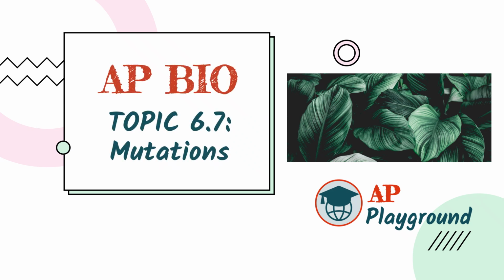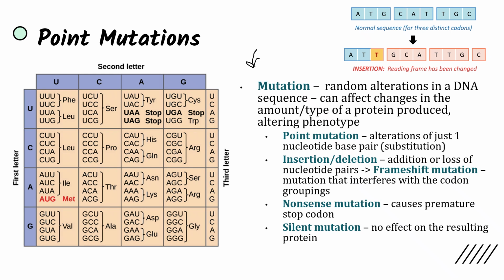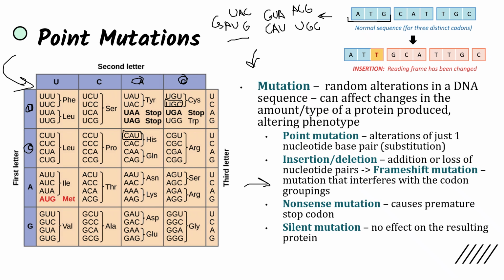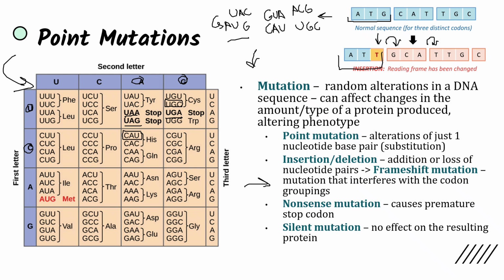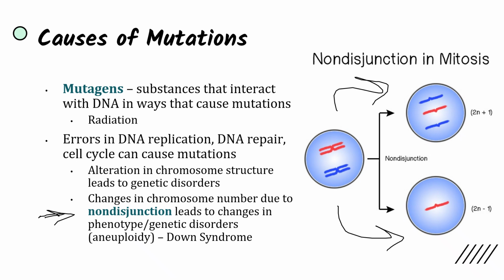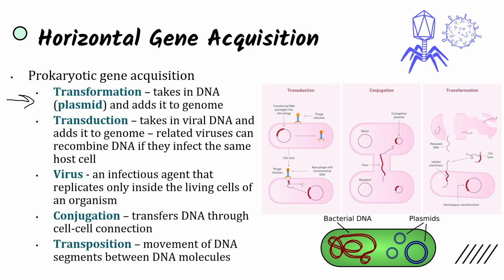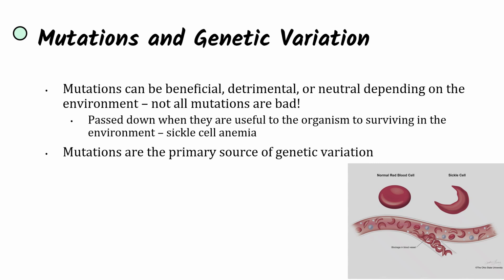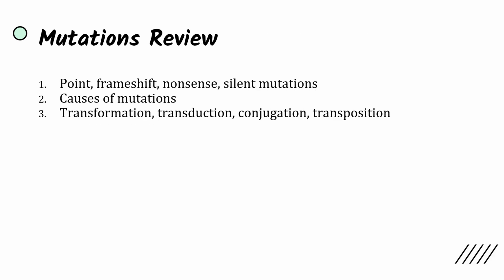AP Biology 6.7: Mutations | AP Playground